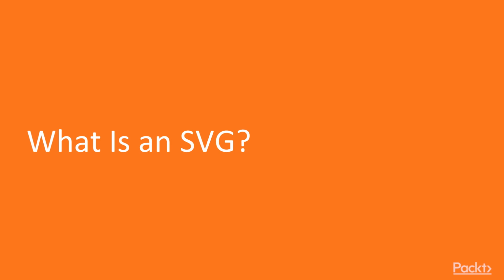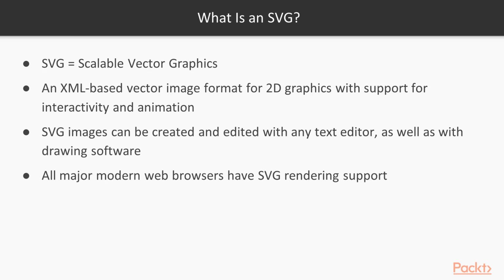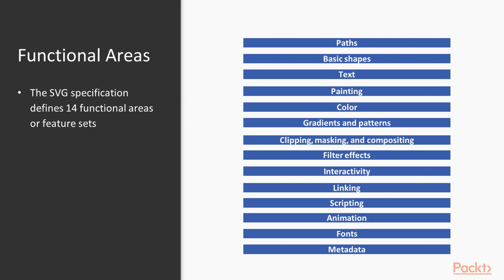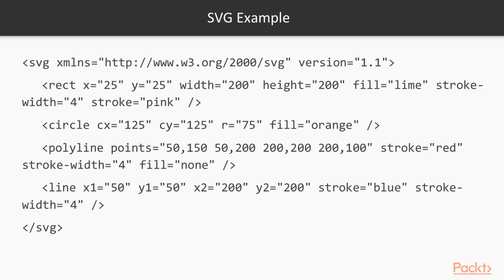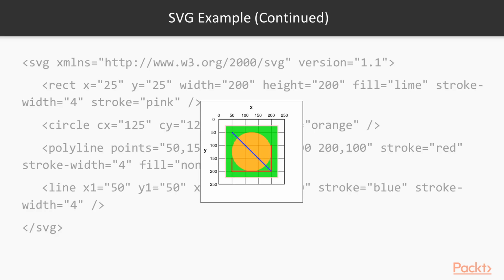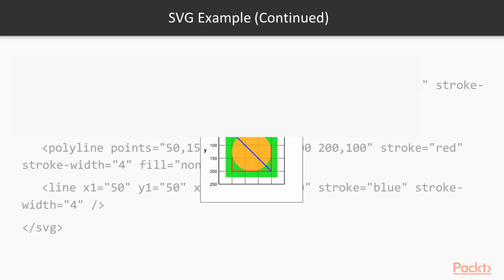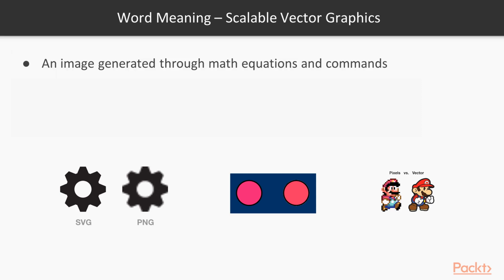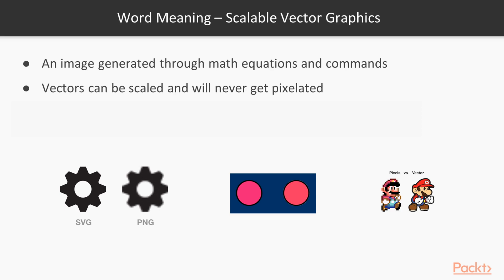Learning D3.JS 5.0: What Is an SVG?|packtpub.com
This video tutorial has been taken from Learning D3.JS 5.0. You can learn more and buy the full video course